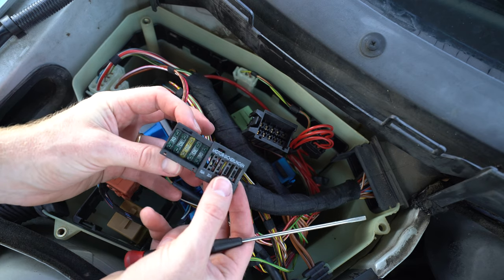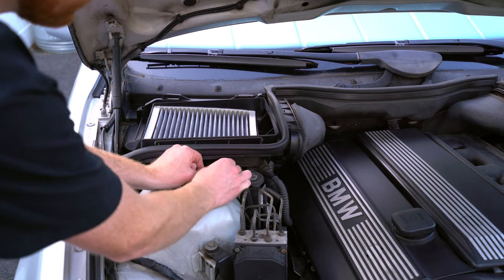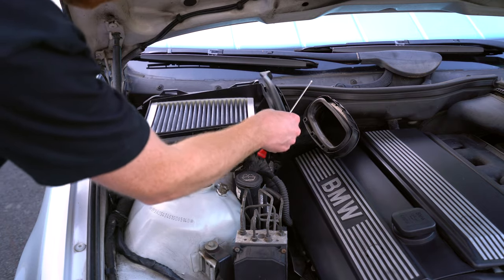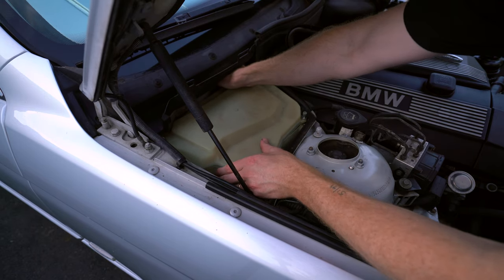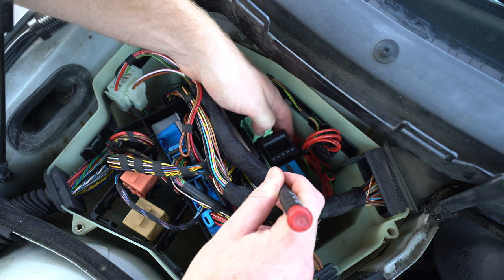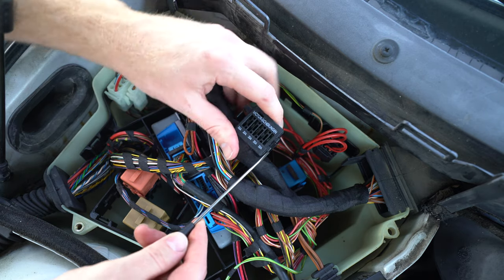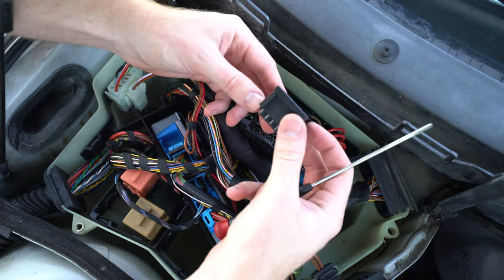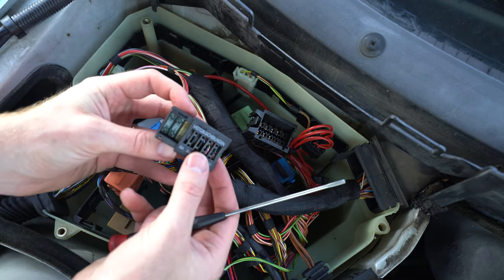E39 BMW Motor Fuse Box Motor-Sicherungen Location and How to Open It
BMW Goodies
The BMW Store

In this video I show you how to open up the motor-sicherungen or motor fuse box located in the water proof DME box under the hood. I struggled with figuring out how to slide the cover off of the 5 fuse box while I worked in 100 degree heat this Summer. Here's a two minute guide showing you how to open that fuse box and the water proof DME box located under the fresh air intake - also known as the cabin filter box on an e39 5 series BMW.

My favorite detailing products:

Griot's Synthetic Clay
Dual Action Polisher
Meguiar's Microfiber Cutting Pad
Meguiar's 205 Polish
BMW OIL FILTER TOOL
BMW GERMAN OIL FILTER
CREATOR C310 BMW SCAN TOOL
GREEN MOLYGEN OIL
LiQUi MOLY ENGINE FLUSH
LIQUI MOLY LIFTER ADDITIVE
LiQUi MOLY JECTRON INJECTION CLEANER
BMW Maintenance

Sony A7sii
Sony 16-35
Rode Mic
GoPro 8 Black: ​